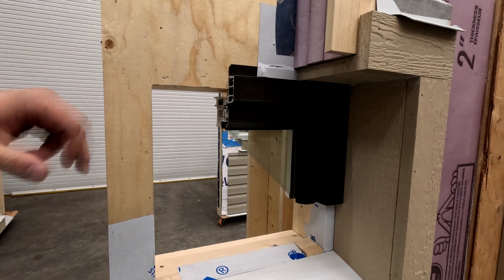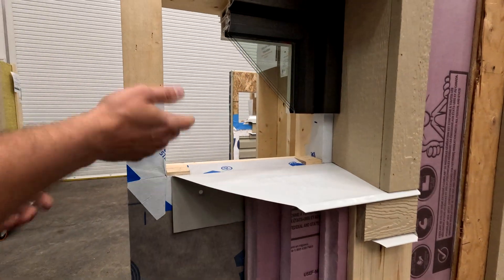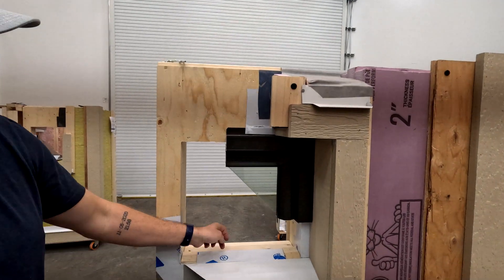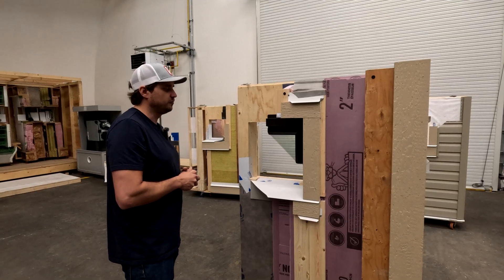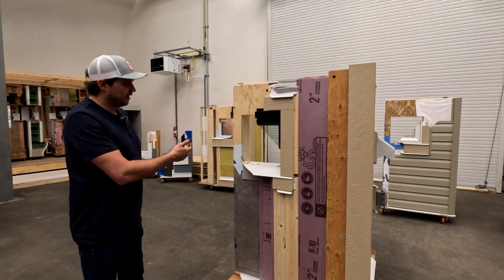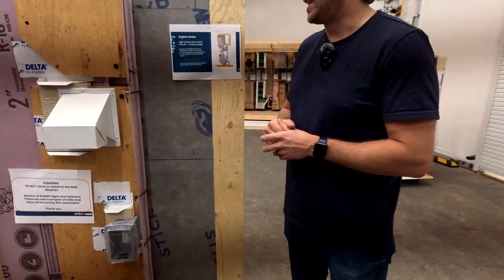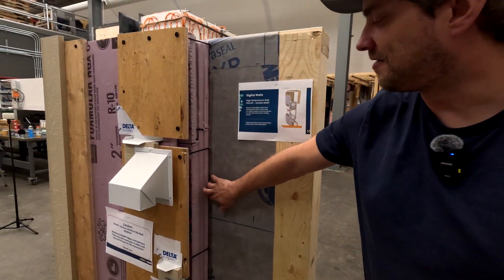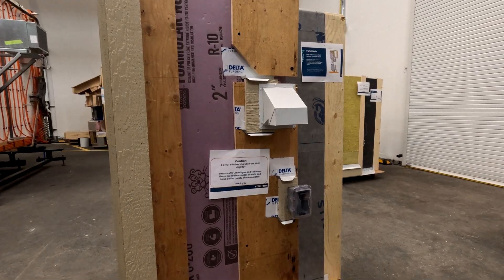ENBIX Wall Library - Exterior Foam Net-Zero Assembly - Exterior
This assembly followed the same principles as the Exterior Mineral Wool Tier 3 Assembly in that it is a structural 2x6 wall with insulation to the exterior of structural sheathing and incorporates an airtight WRB. The difference being that this wall assembly utilized 6” of vapour closed XPS. This meant a VB membrane did not need to be installed interior of the structural framing. The XPS extends from the underside of the truss top chord overhang, down the face of the above grade walls, and down the face of the foundation as well. The wall assembly from exterior to interior contains:

- Exterior Cladding
- 3⁄4” rainscreen strapping
- 6” vapour closed XPS insulation (connected with 3⁄4” rainscreen strapping and screws as per manufacturers/engineering specifications)
- Airtight WRB
- Structural sheathing
- 2x6 stud wall @ 24” O.C.
- 1⁄2” gypsum board
- Interior finish

The roof for drafting and details is the same as with the Tier1 2x6 Assembly. The foundation was drawn as an ICF foundation with 4” of XPS insulation installed to the exterior.

Assembly Advantages
- Wrapping the exterior of the wall assembly with insulation reduces the amount of thermal bridging through the assembly.
- Using a vapour closed insulation allowed for the elimination of a VB membrane on the interior of the wall assembly. This saved time on detailing junctions and penetrations.
- Other rigid insulation types could be used if needed such as mineral wool or EPS.
- The structural framing is very similar to how most homes are currently being built (Tier 1 2x6 Assembly).
- Utilizing the WRB as the air control layer allowed for less challenging detailing, and a reduced chance of errors at junctions and penetrations compared to locating the air control layer to the interior of the assembly.
- Attaching the insulation with 3⁄4” strapping material created a rainscreen for the assembly.
- This assembly is widely considered a safe assembly from a building science perspective by many industry professionals.
- WRB membrane can be utilized as through flashing, helping to reduce thermal bridging that would be caused by using metal through flashing.
- This assembly had the highest calculated effective thermal resistance across all of the selected assemblies for this project when the 2x6 wall cavity was insulated. It had the highest calculated effective thermal resistance of the new build assemblies regardless of whether the 2x6 cavity was insulated or not.
- Any punctures of the air control layer due to misaligned screws from attaching the strapping could be seen and sealed from the inside of the assembly.

Assembly Disadvantages

- High quality membranes, and XPS insulation added a significant cost.
- The self-adhered membranes could be difficult to work with. GBTAC found that a minimum of two installers made installing the membrane go smoothly.
- Once the self-adhered membrane was applied it was very difficult to remove or adjust if needed.
- Some materials could not be found at a common hardware or building supply store and needed to be custom ordered.
- Structural fasteners required for rainscreen and insulation installation were very costly.
- Not all cladding systems can be accommodated with this exact assembly. For example, if stucco was to be installed, there would need to be a sheathing layer to the exterior of the rainscreen or other accommodations made.
- Considerable forethought, planning and organization was required, as missed steps caused considerable delays and extra work.
- There may be difficulty finding trades that can or are willing to install this type of assembly in a residential setting.